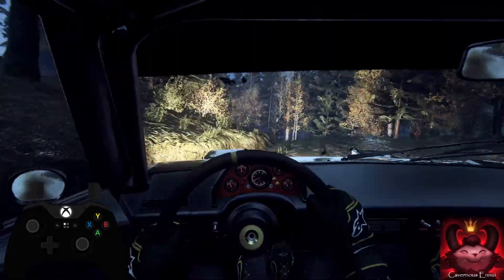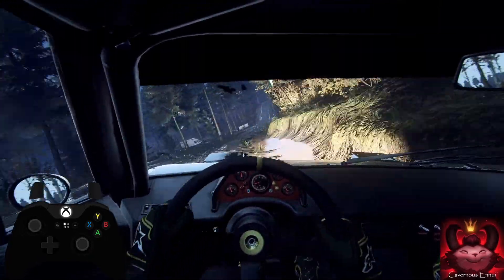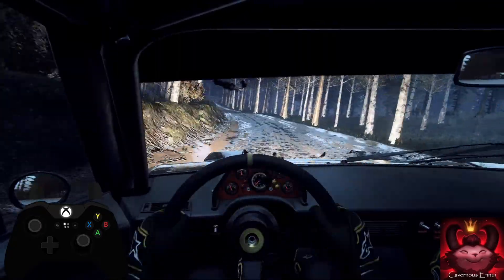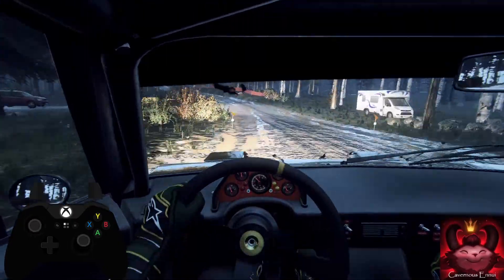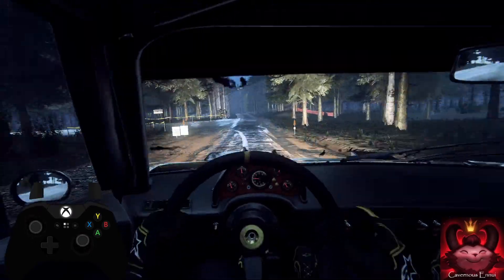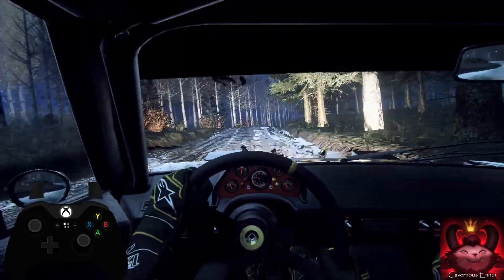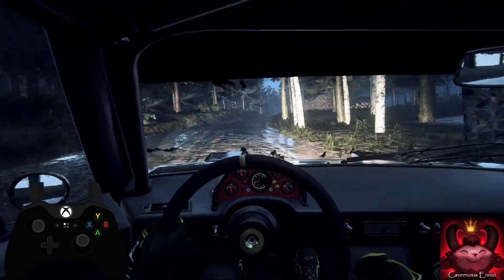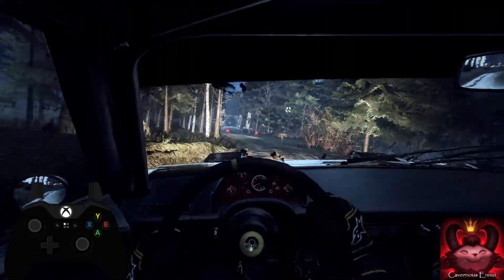Expert Historic S6 R8 Finland 09 Iso Oksjärvi BMW M1 Procar Dirt Rally 2.0